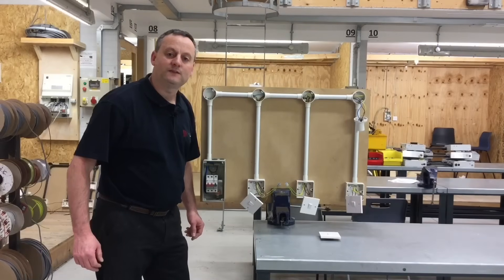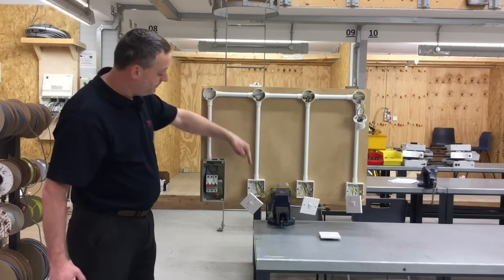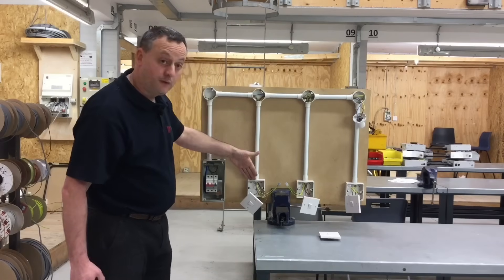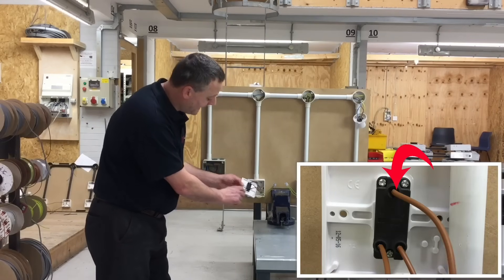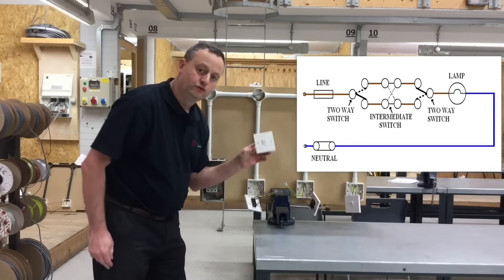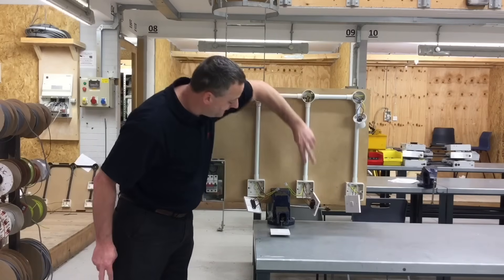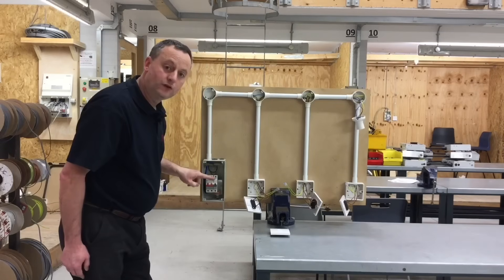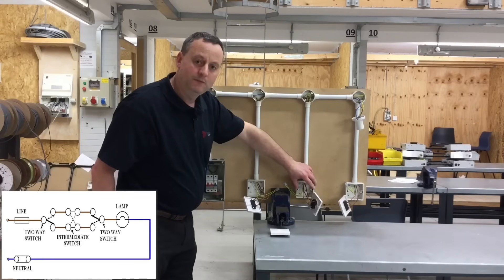Conduit Loop-in Method for Wiring 2 Way and Intermediate Switching of a Lighting Circuit in Singles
Student training aid for terminating a lighting circuit using the conduit loop-in method. Full demonstration on how to wire 2 two way switches and an intermediate switch controlling a batten lamp holder wired in 1.5mm2 PVC single insulated cables in a PVC conduit training rig. The wiring and connections from the consumer unit to the light and two 2 way switches and the intermediate are explained along with a circuit diagram.

00:00 - 2 way and intermediate switching and connections explained
00:35 - The neutral connection explained
01:01 - The CPC connections explained
02:08 - The line, switching line and strappers explained
02:56 - Circuit diagram
04:23 - Recap